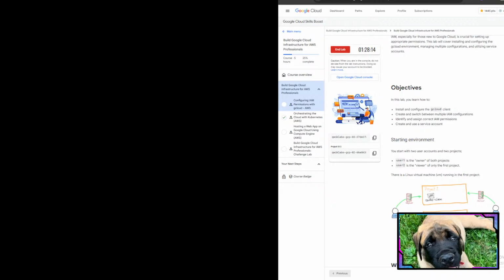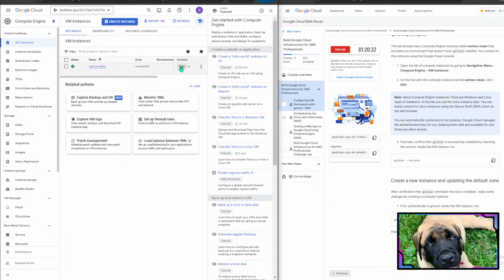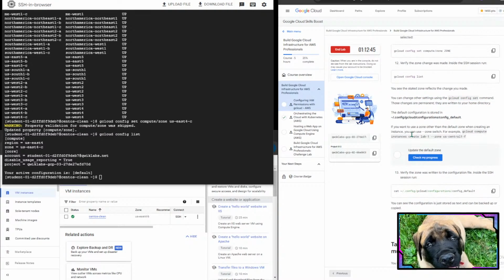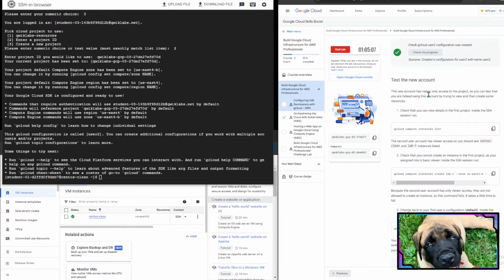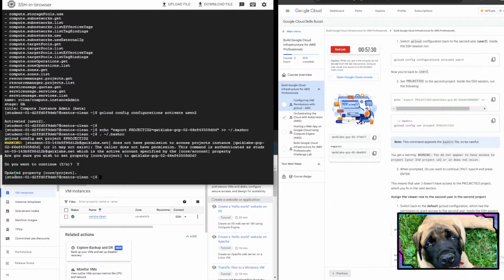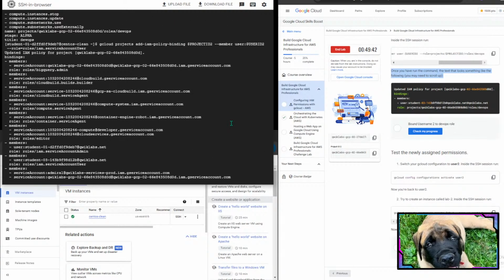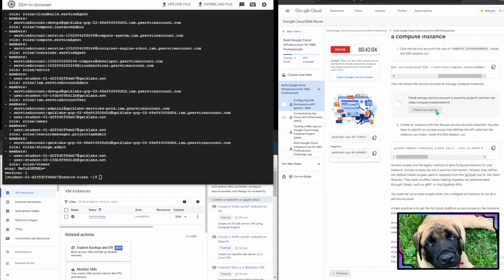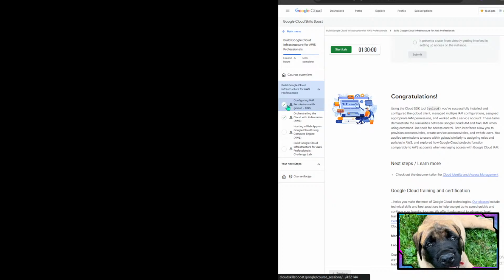GOOGLE X AWS 🔴 GOOGLE CLOUD SKILLS 🔴 learn with me 🌞 EXCITED!!🔥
Casual stream. Have fun ! 😊🌝